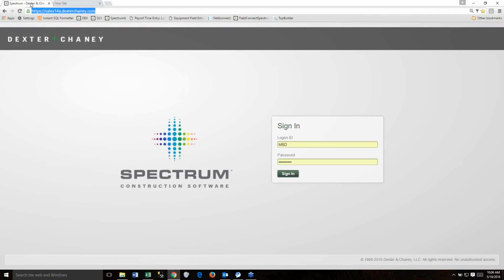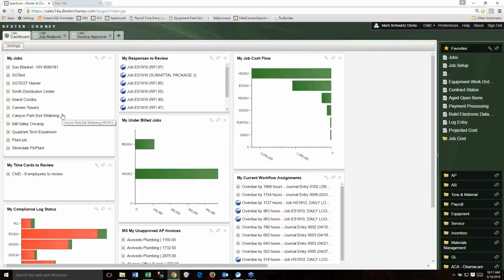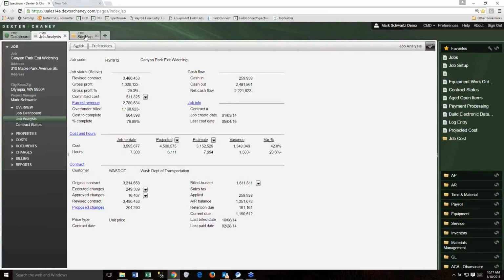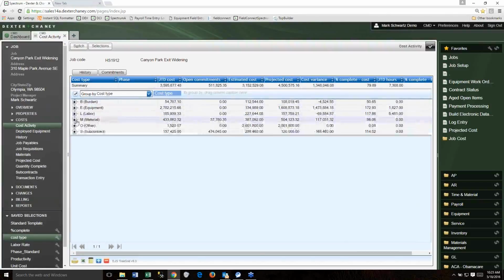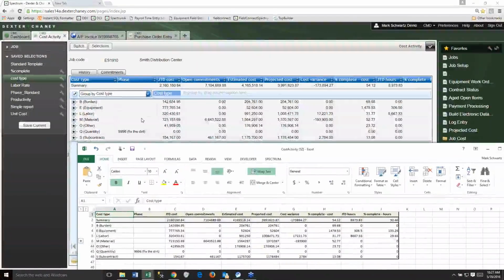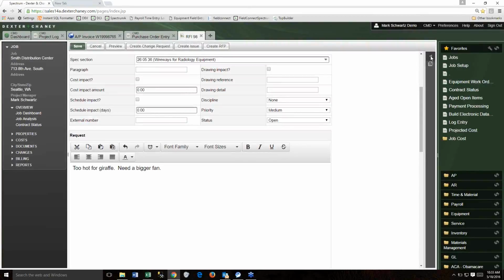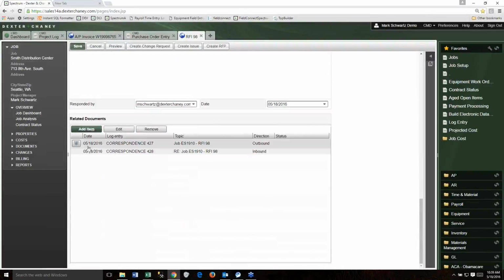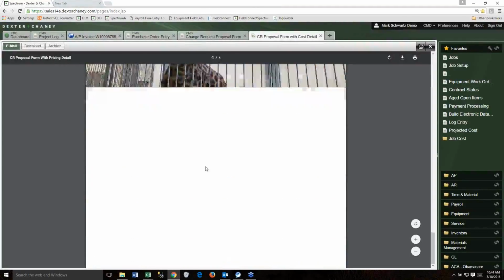2016 05 18 10 00 Why Contractors Choose Spectrum® Construction Software